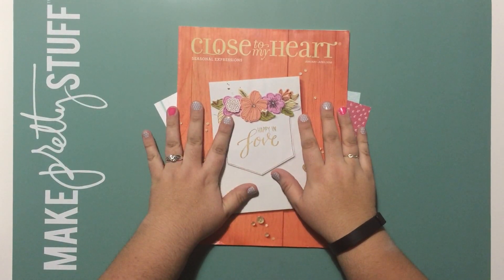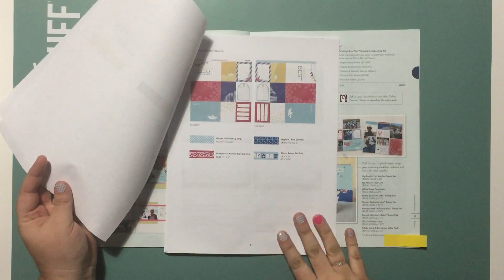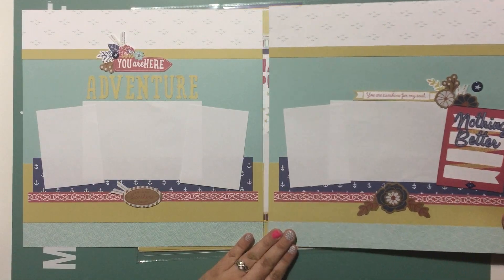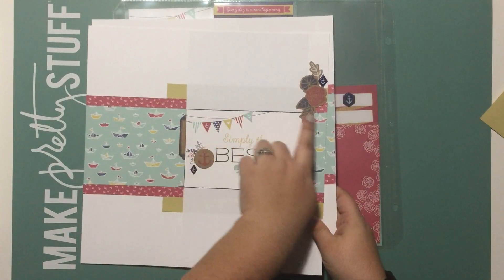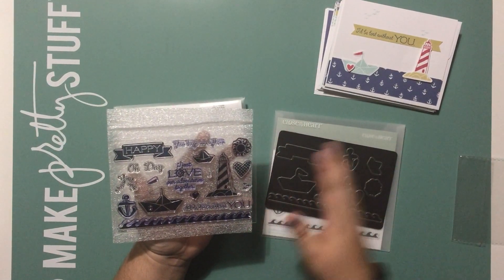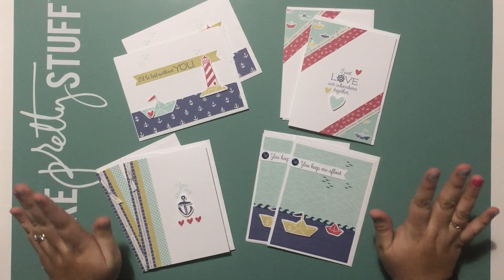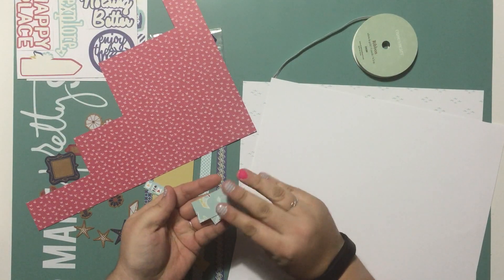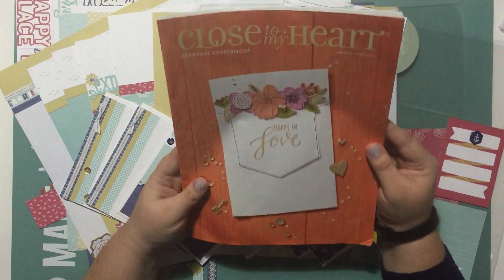Close to My Heart Regatta Workshop Your Way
Introduction to Close to My Heart Workshops Your Way and project overview of the CTMH Regatta Workshop Your Way -- including a look at supplies remaining from Regatta WYW kit after all suggested projects are made